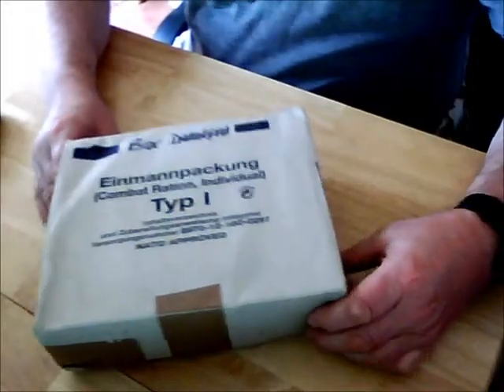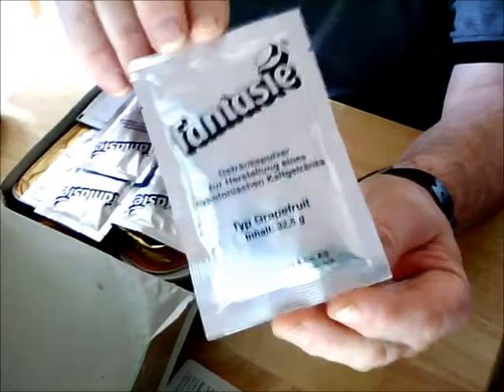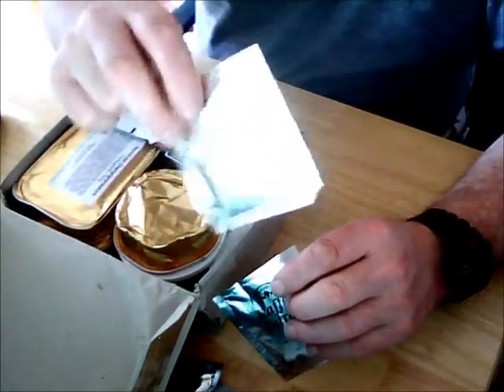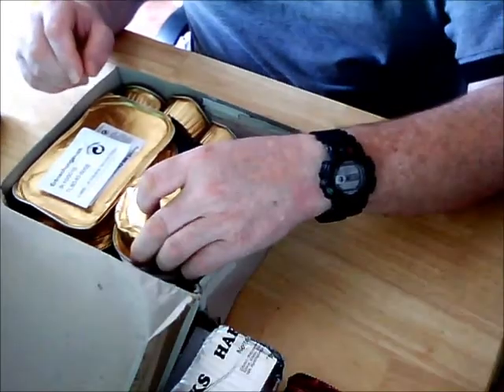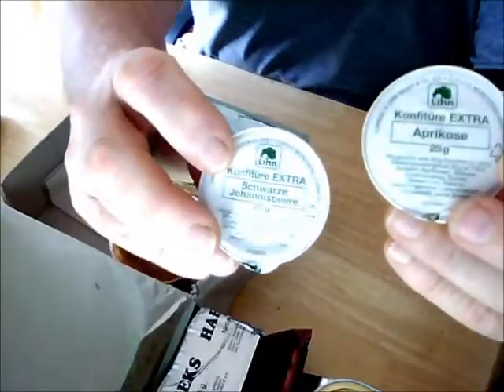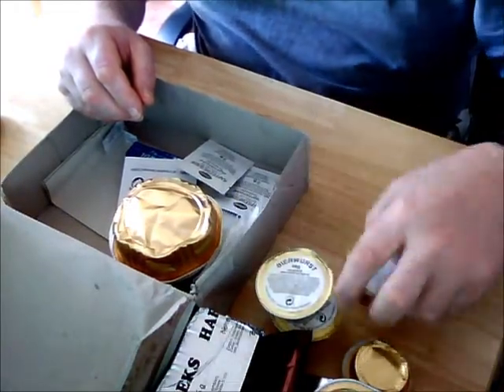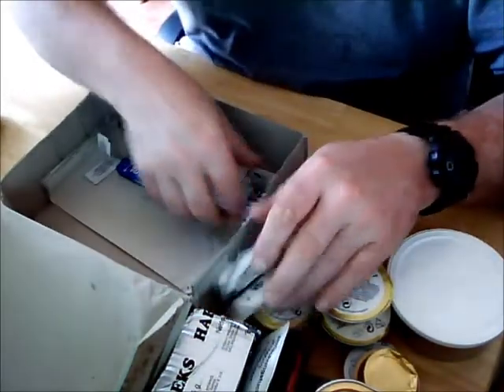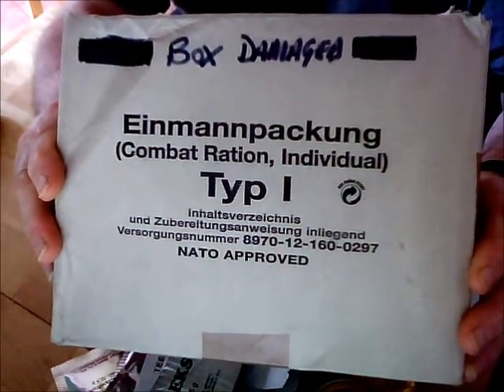EPA TYPE I - CONTENTS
Contents of a German EPA TYPE I - Individual Ration Pack - BOXED UP IN  2005